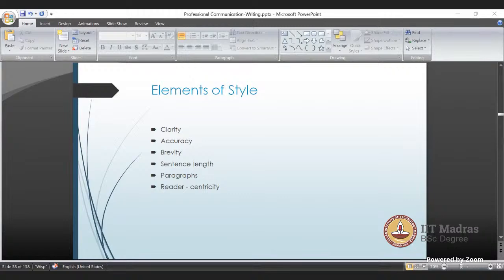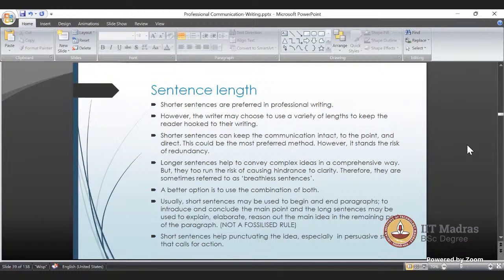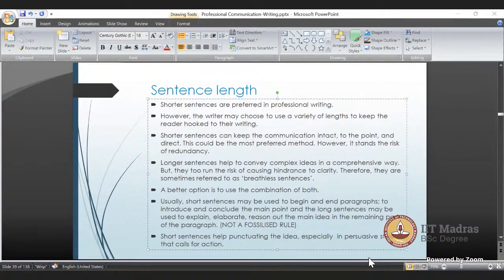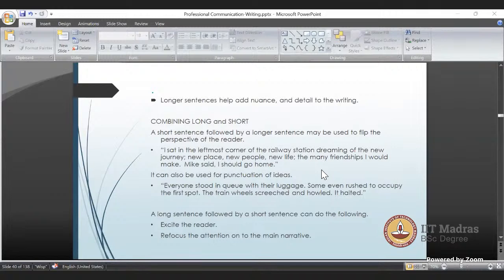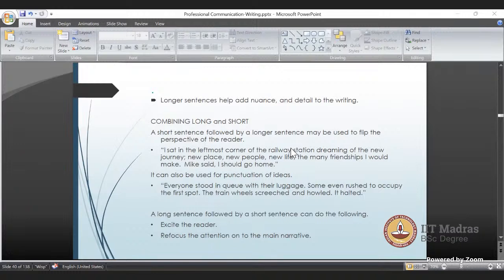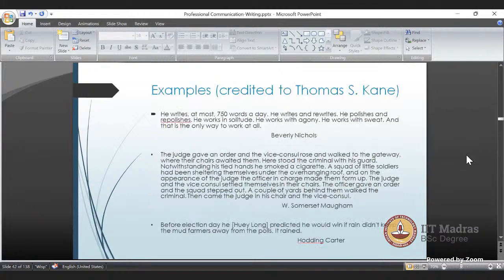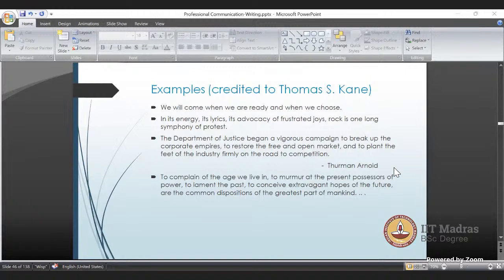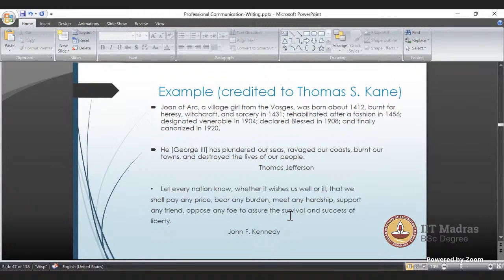LIVE _ Tutorial on professional writing (English 2) _ Jan 22